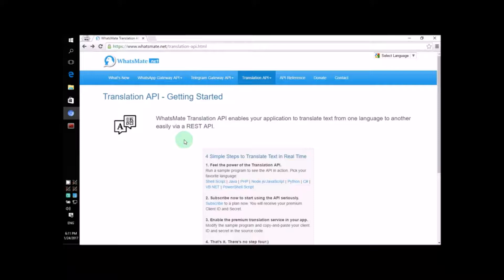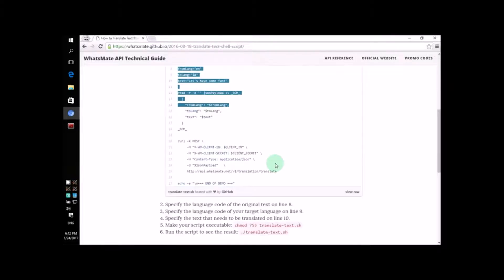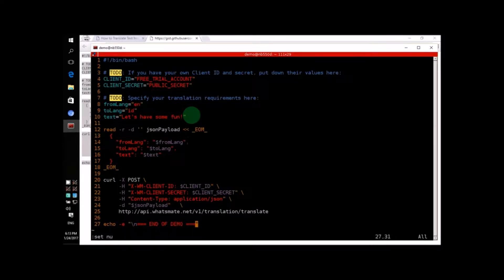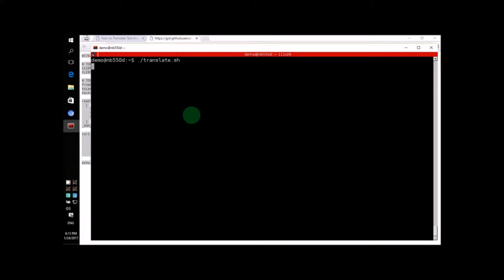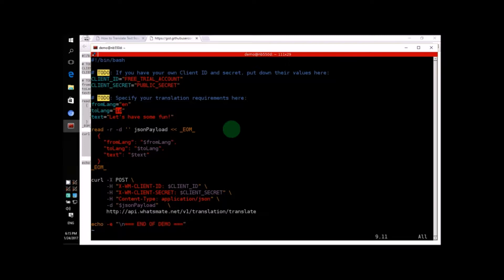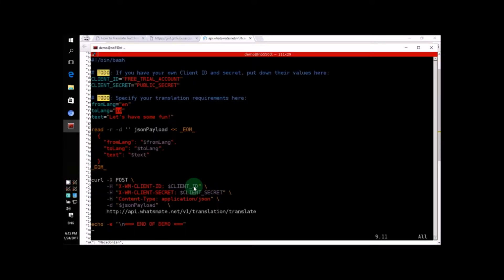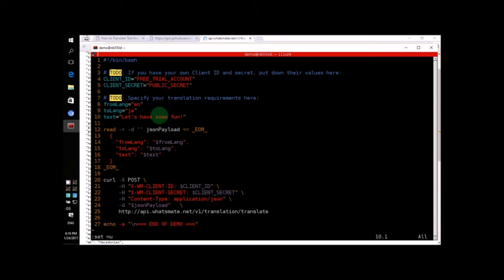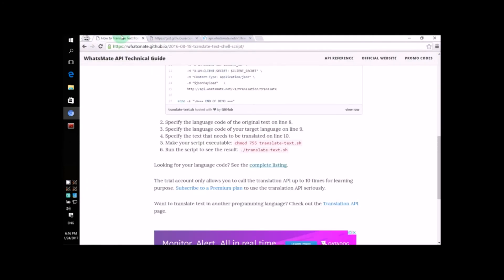How to translate text in a Shell script (Updated)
This video demonstrates to you - step by step - how you can translate text to different languages in a Bash Shell script.